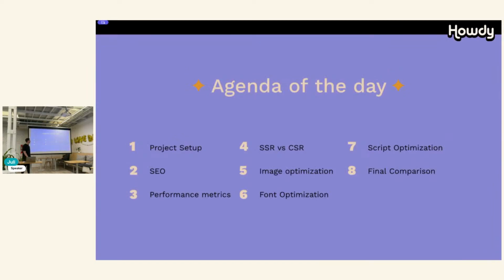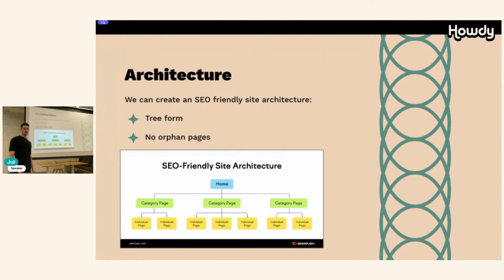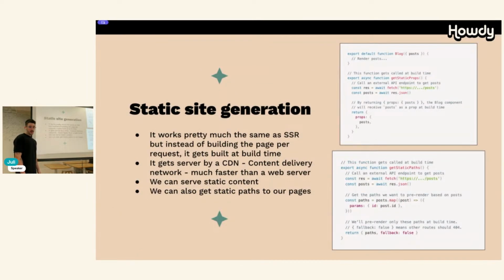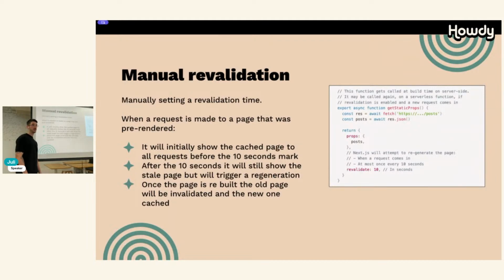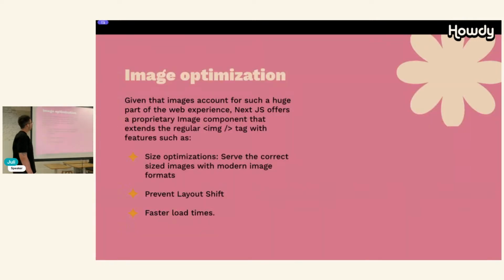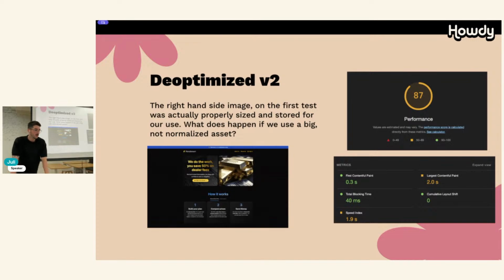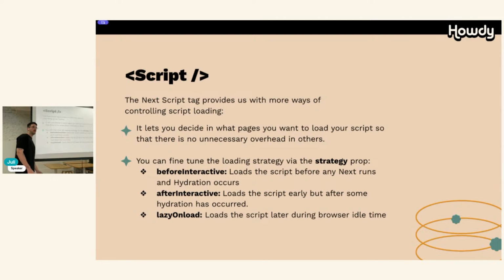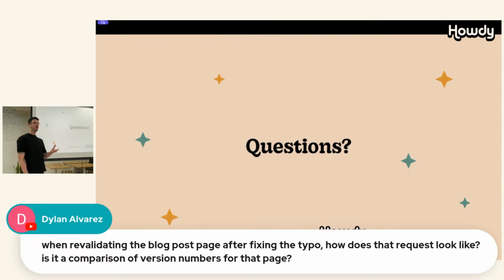Howdy Tech Talk: Make Your Site Blazing Fast with Next.JS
Join us for an enlightening Tech Talk featuring Julian Garcia Delfino, an expert at Howdy💡

He is going to enlighten us about how Next JS works and what you’re missing out on if you aren’t using it to build your apps!

Speed and SEO are key. Tune in for a breakdown of building lightning-fast apps and learn SEO for Nextjs. Let's learn the ropes with Juli! 🚀